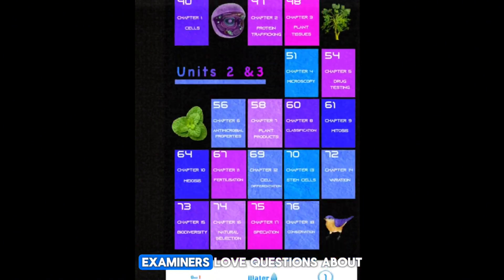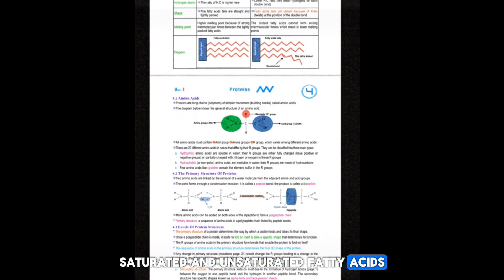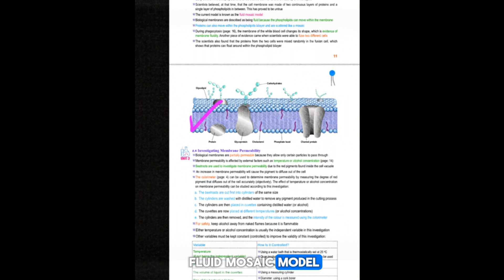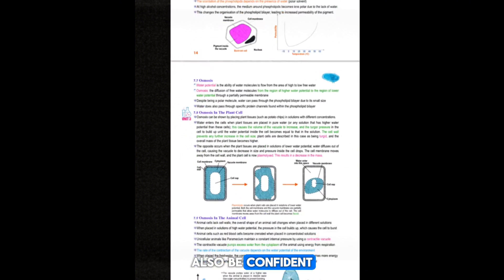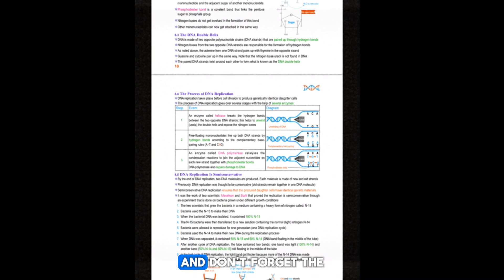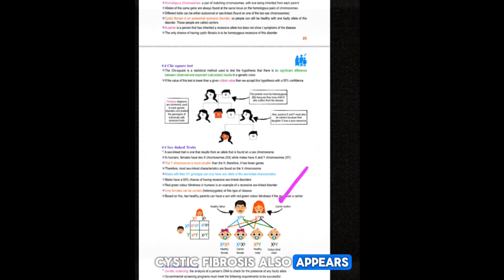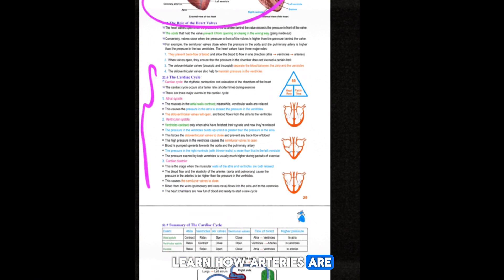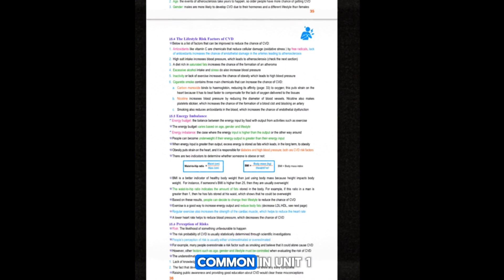Everything You Must Revise for IAL Biology Unit 1 (2026 Exam Guide)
Check my IAL Biology Course for 2026 – 2026 exams including notes, solved past papers and video lectures

If you’re sitting the Edexcel IAL Biology Unit 1 exam soon, this video walks you through exactly what to focus on in your final days of revision.
We’ll cover carbohydrates, lipids, proteins, biological membranes, DNA replication, protein synthesis, and all the high-yield topics that examiners love.
You’ll also learn how to handle calculations in the cardiac cycle, Fick’s Law, oxygen dissociation curves and key experiments such as the Meselson–Stahl experiment.
By the end of this video, you’ll know how to prioritise your final revision and score higher in your Unit 1 exam.